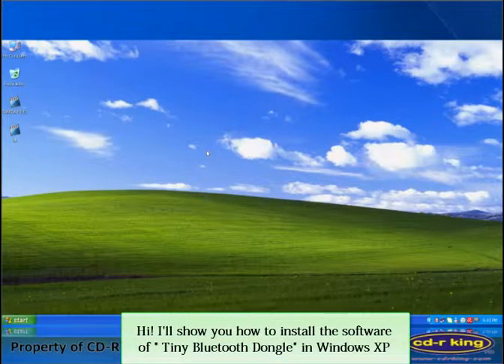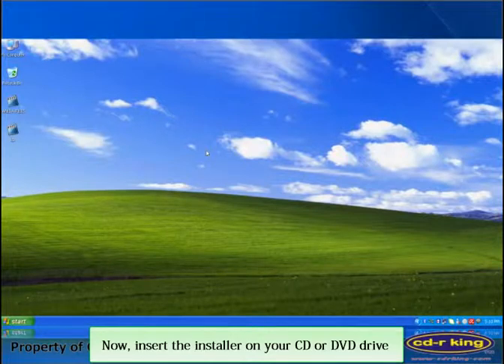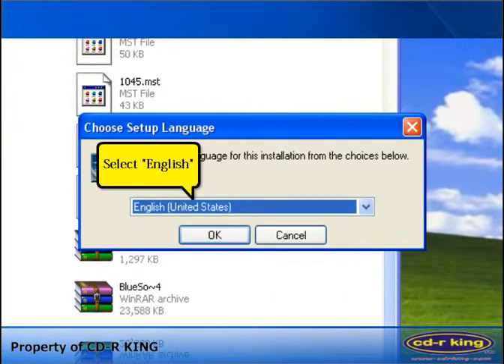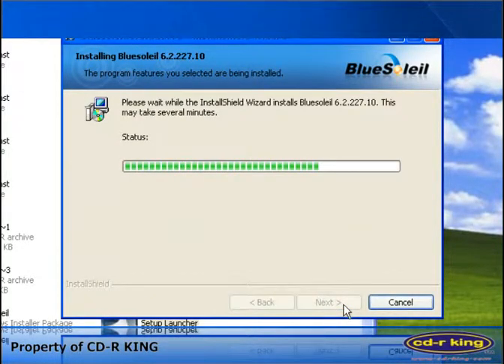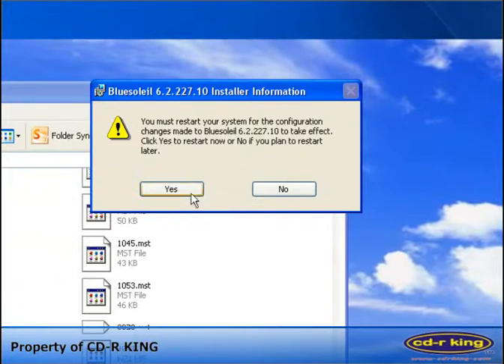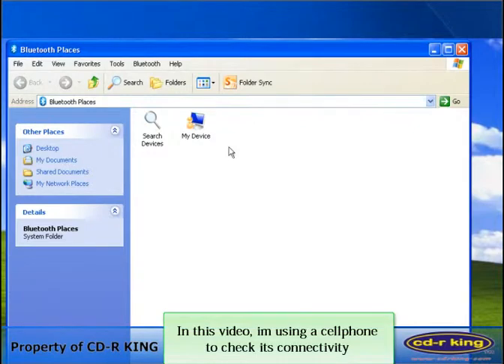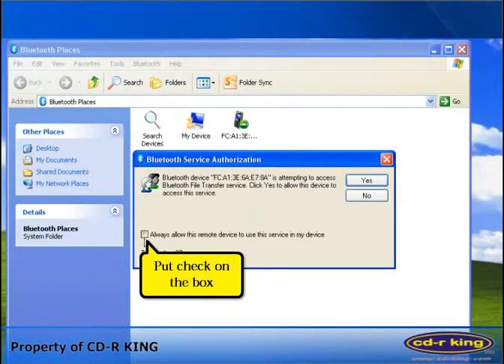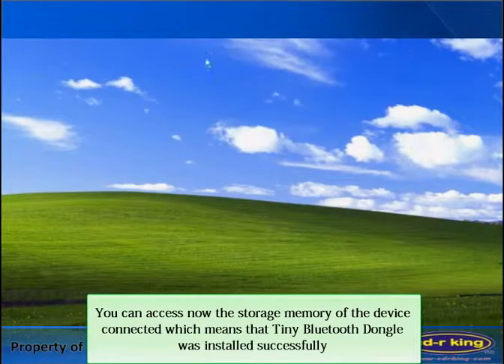Procedure on how to install TM 1040 Tiny Bluetooth Dongle in Windows XP